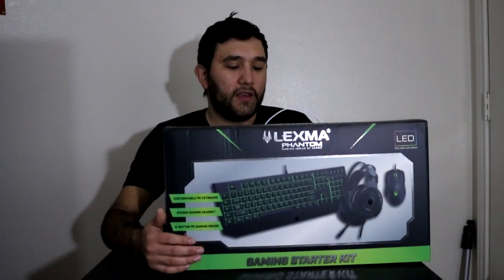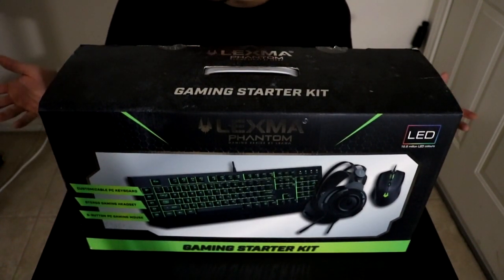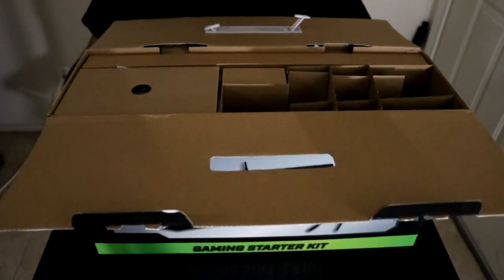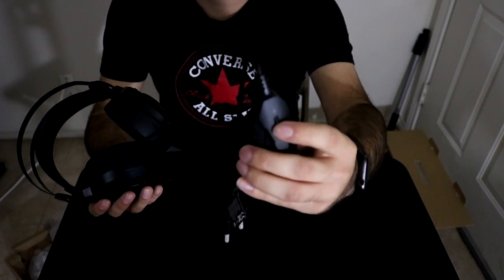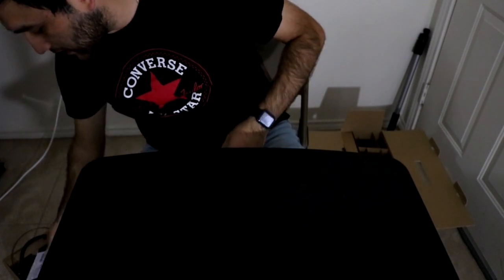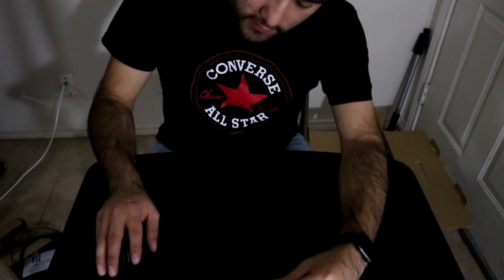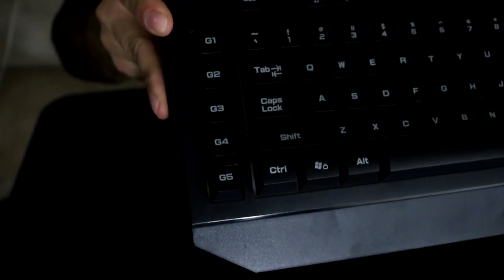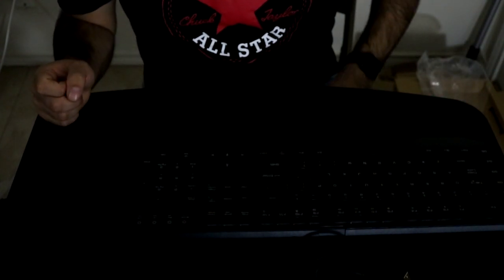Lexma Phantom Gaming starter kit unboxing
Finally. I have been eyeing this keyboard for the longest time and now I can finally do an unboxing because it's mine! Expect a review in the near future.

If yours did not come with the CD for the RGB Control panel, you can get the software right here. Be sure to click on "GS-300 GAMING Set Software"